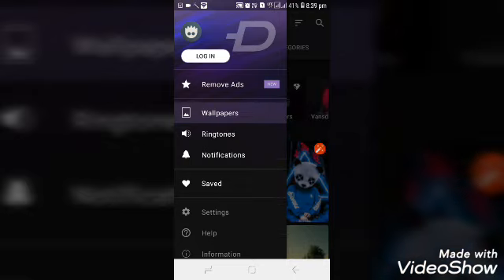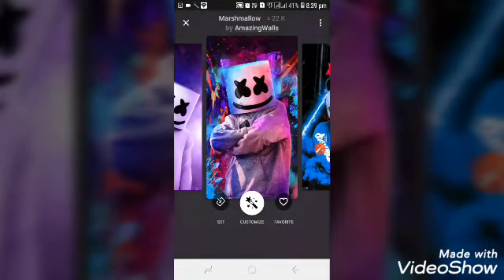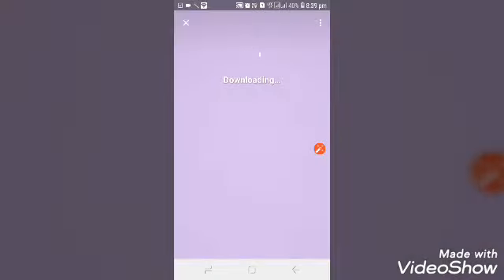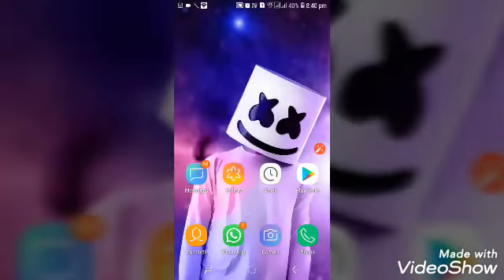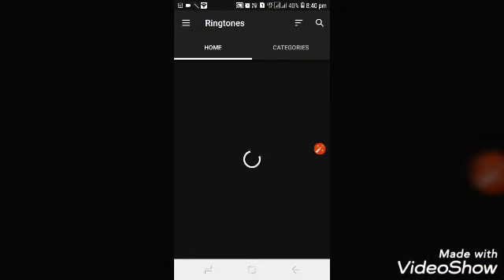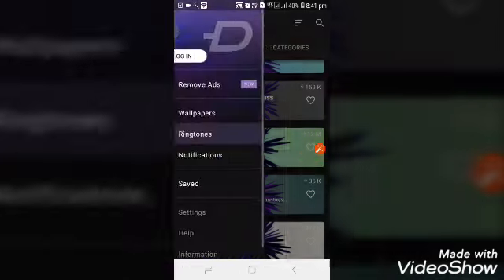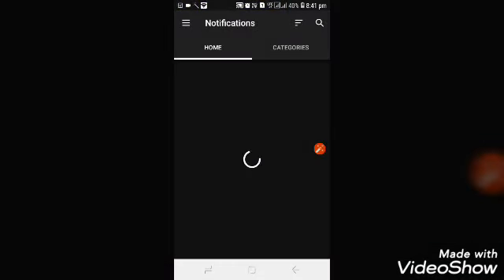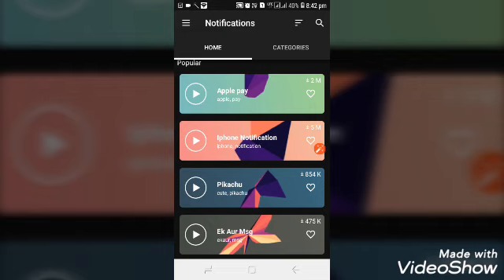Beautiful ringtones and wallpapers for your phone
This video provides information about how to customise your phone using buetiful wallpapers and ringtones.